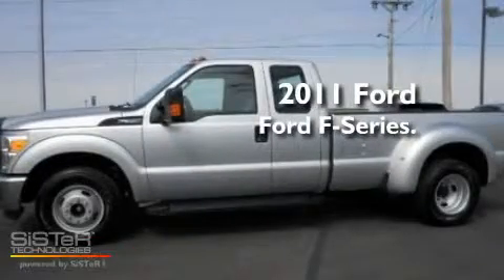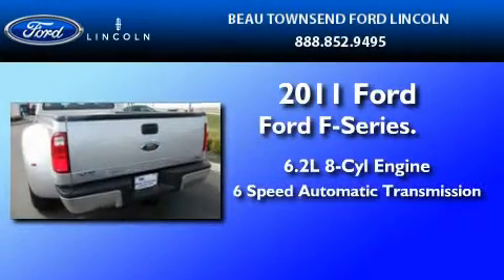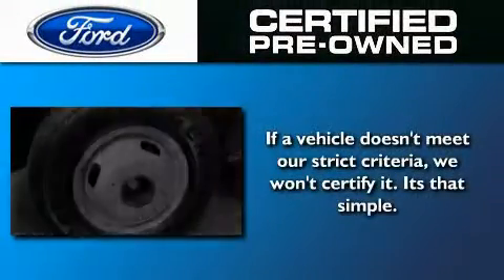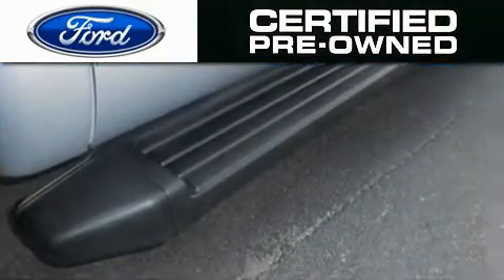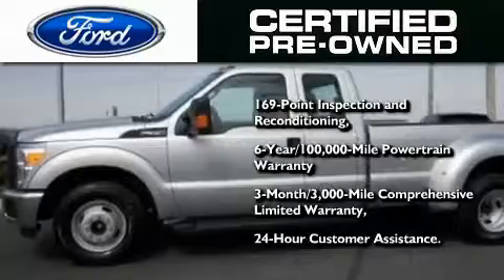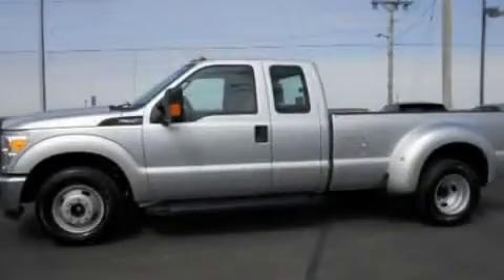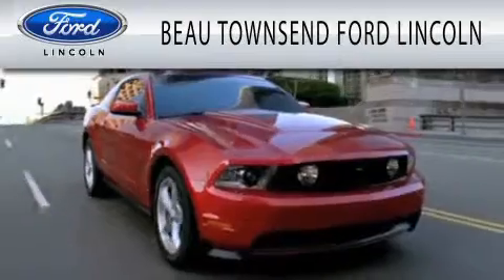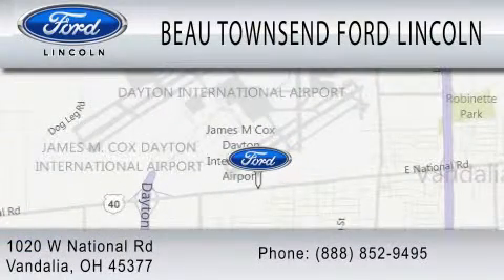Certified 2011 FORD F-350 OH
Year : 2011

 Make : FORD

 Model : F-350

 Engine : 6.2L V8

 Miles : 10,263

 1020 W National Rd

  , OH 45377